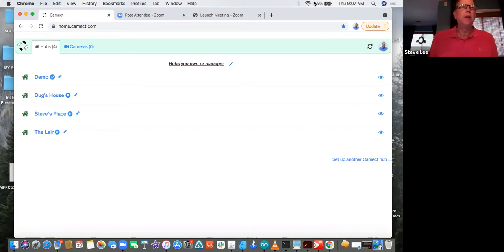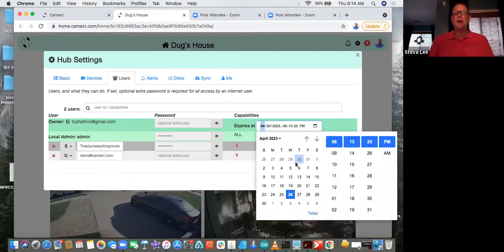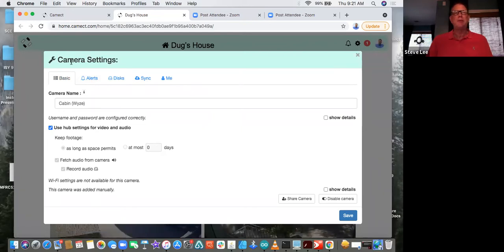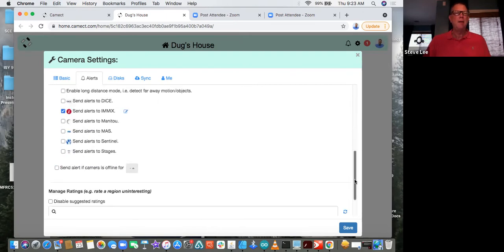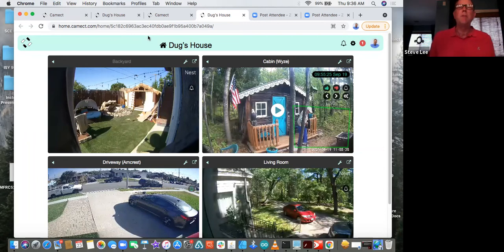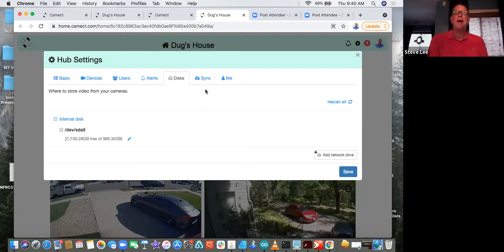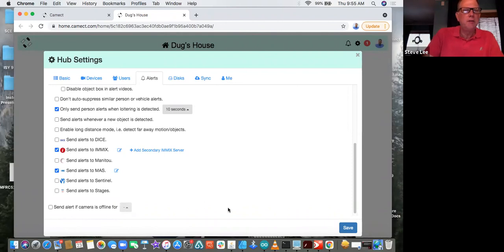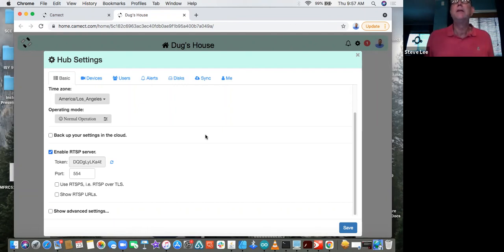Camect MasterClass: Unlocking Pro Features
Learn how to unlock Camect Pro features and optimize your site with region of interests, auto suppression, long distance detection, detection sensitivity, and configuring RTSP feeds.

Camect is an advanced network video recorder that uses AI (Artificial Intelligence), private local video storage, and secure remote access to the networked security cameras in your home or business. Camect can be configured to detect certain objects and has unmatched accuracy.

0:35 Login to Camect Hub
0:50 Accessing a Specific Hub
1:54 Hub Settings (Basic)
2:47 Enable RTSP Server, Etc
6:20 Hub Settings (Devices)
6:23 Manually add a camera
7:02 Hub settings (Users)
7:59 Hub settings (Alerts)
8:19 Detect Alerts
9:00 Auto Suppression (Alerts)
10:08 Enable Long Distance Mode
12:22 3rd party monitoring
13:43 send alerts for cameras that go offline
13:56 Hub Settings (Me Tab)
14: 02 Hub Settings Snooze Alerts
14:27 Camera settings (Basic)
15:00 Camera settings (Alerts)
16:53 Camera settings (Rate alerts)
18:14 Hub Alerts
18:23 Filter Hub Alerts
19:28 Bracket, download and share alerts
20:40 Q & A I/O input output
22:48 Q & A Masking an area
25:15 Q & A New Alert Masking
30:42 Q & A Adding Storage
32:24 Q & A How many mega pixels does the system support
33:17 Q & A Adding Pro features to the Hub
41:17 Q & A Managing multiple accounts
42:46 Q & A 3rd party alert triggers
44:07  Q & A Setting up IMMIX
49:00 Show Camect Camera RTSP URL’S
50:54 What other classes can we offer
52:15 Support Help info